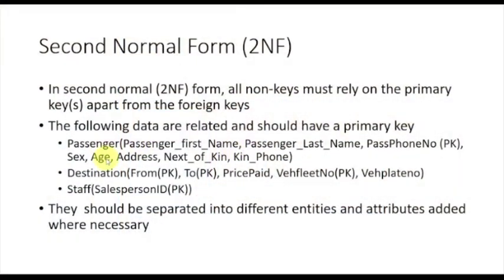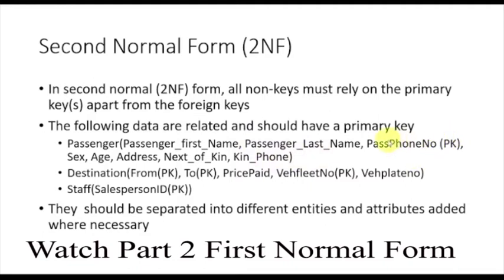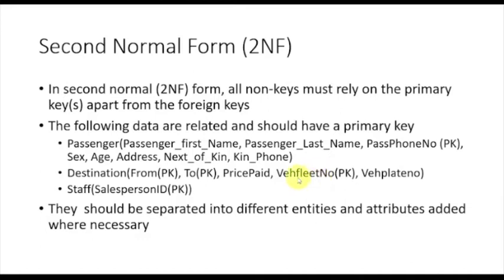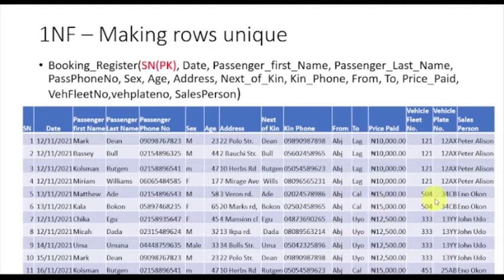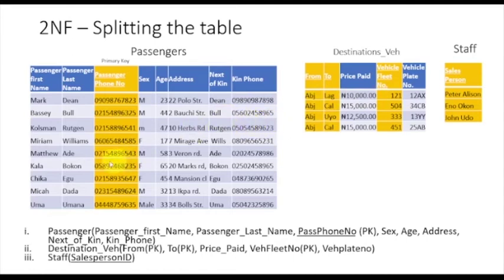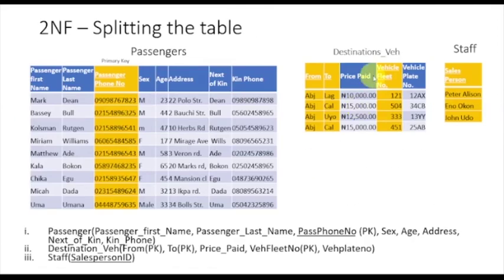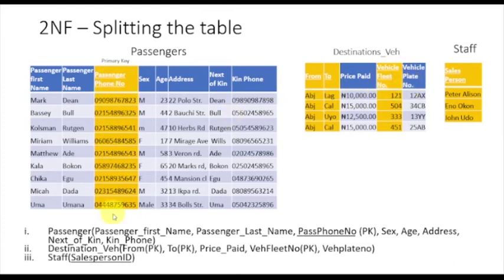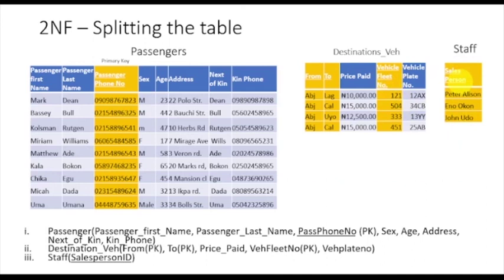Second Normal form 2NF Database Normalization DBMS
This tutorial explains Second Normal Form (1NF) process during database design using a bus transportation company as a case study for the tutorial. It shows how to use the software development life cycle process (SDLC) to build a software from scratch using a relational database Management system (DBMS) -(RDBMS)

If you want to see the entire video of how this database drive application was built then watch: